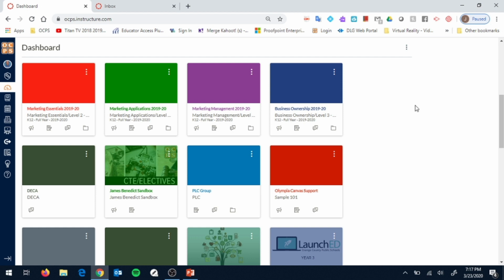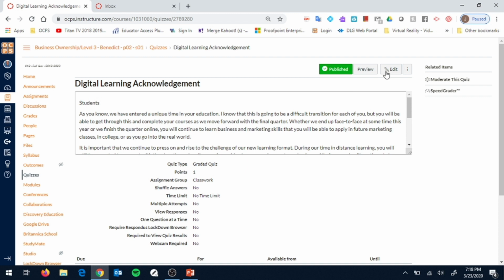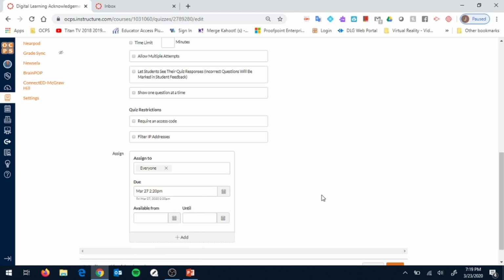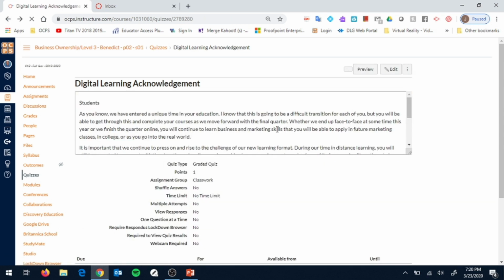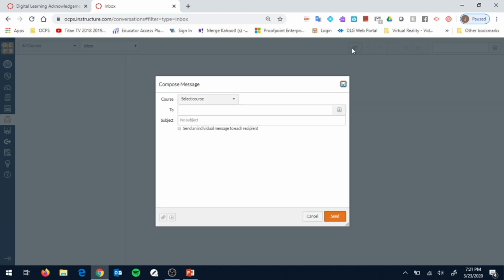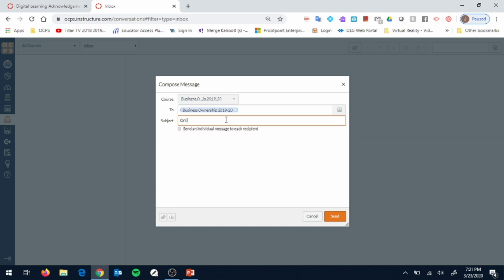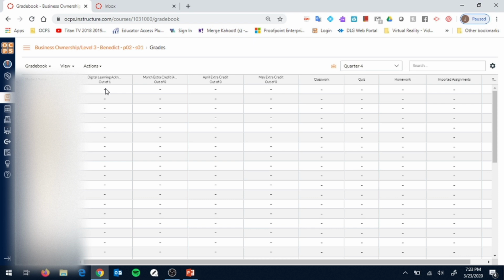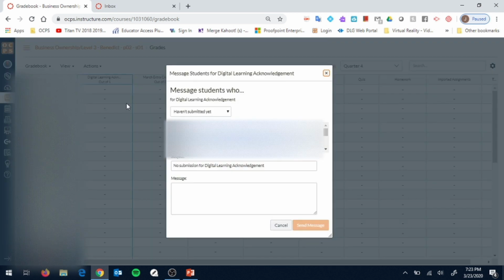Initial Contact and Follow up with Students